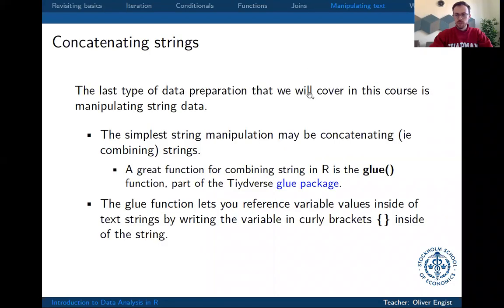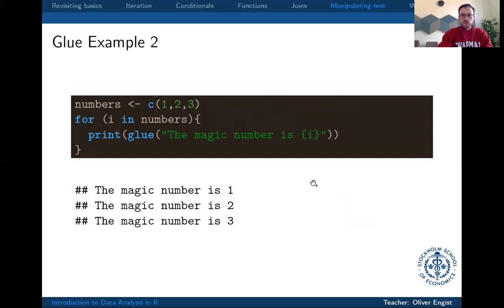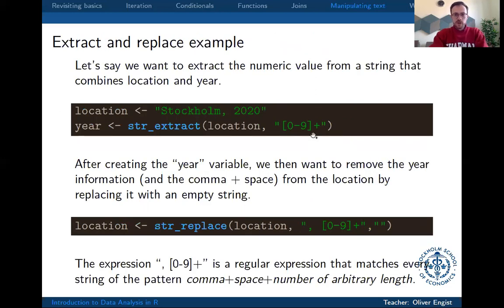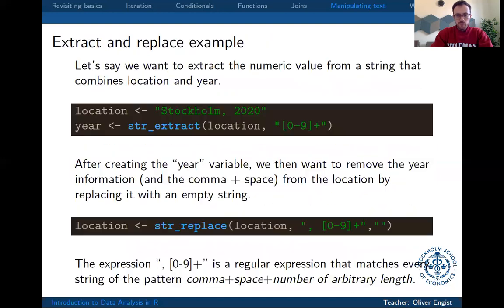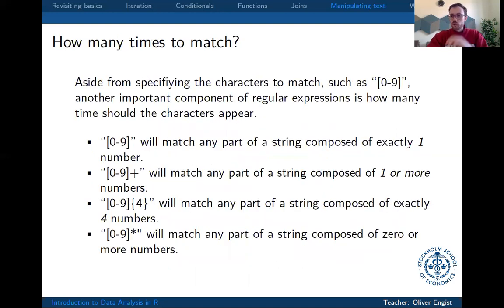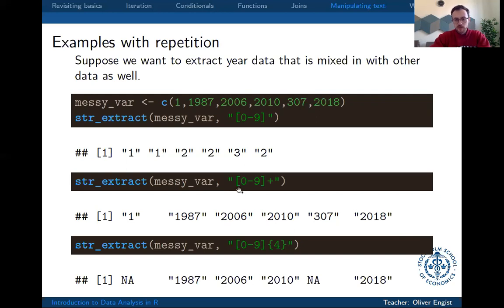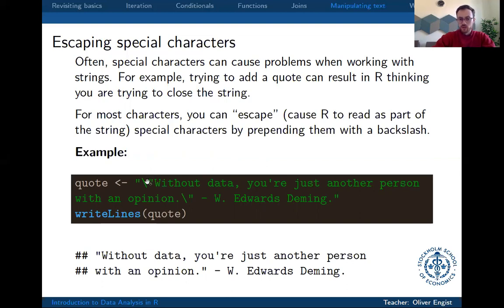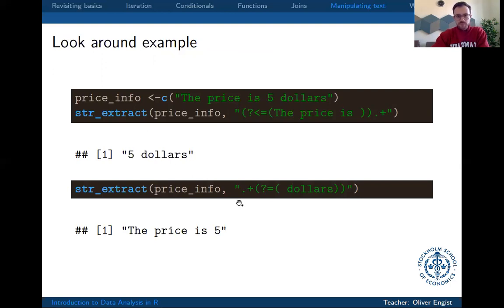Module 3.4 - Text Manipulation | Introduction to Data Analysis in R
Part 3.4 of the course "7316 Introduction to Data Analysis in R" at the Stockholm School of Economics.